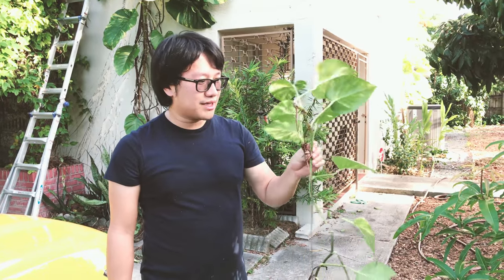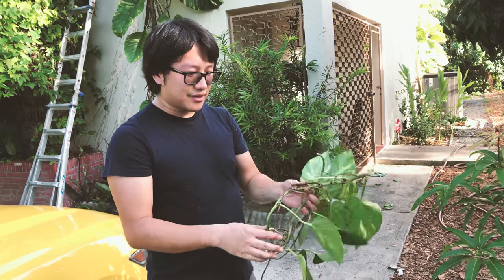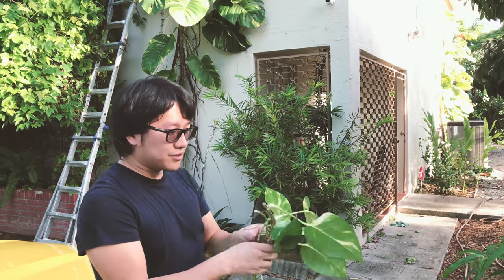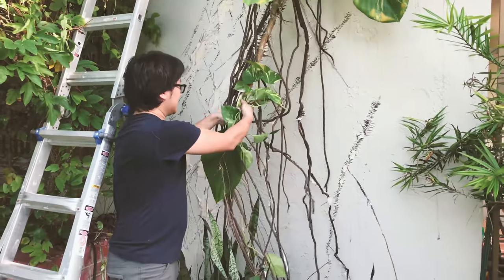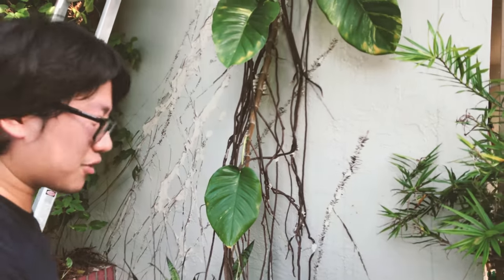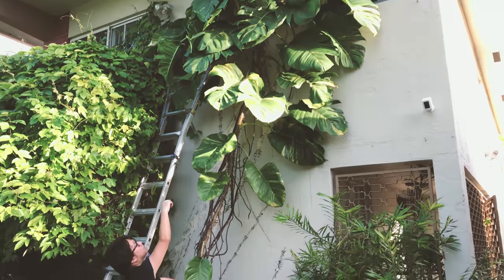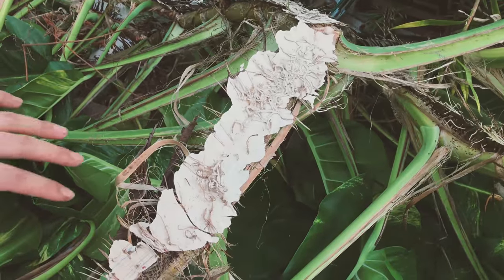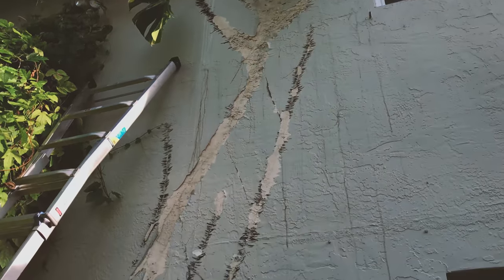How NOT To Plant Pothos (Epipremnum aureum) Plants!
We made a bad move... We hope you can learn from our mistakes and avoid planting the pothos plant in the wrong place!